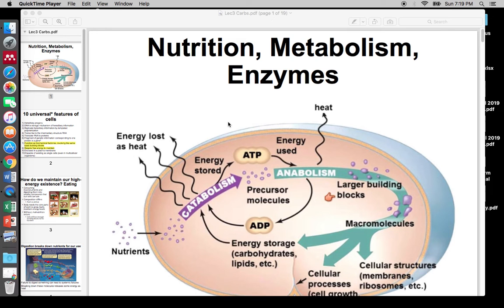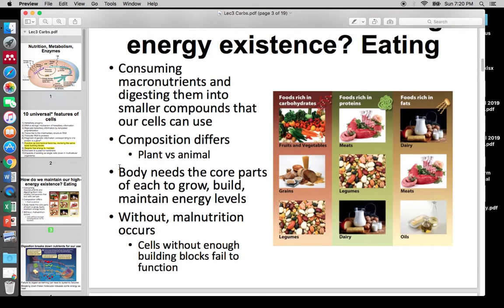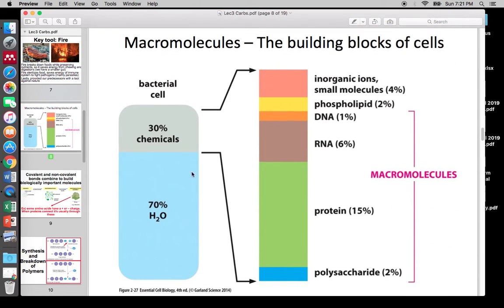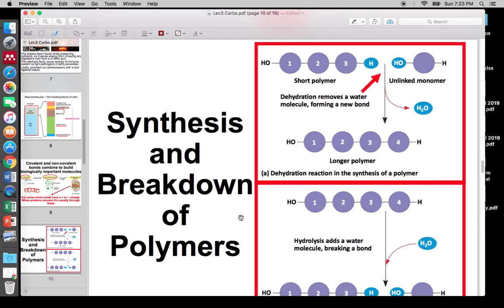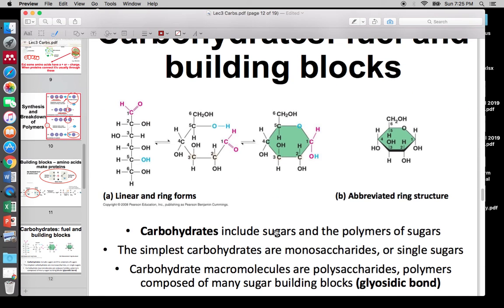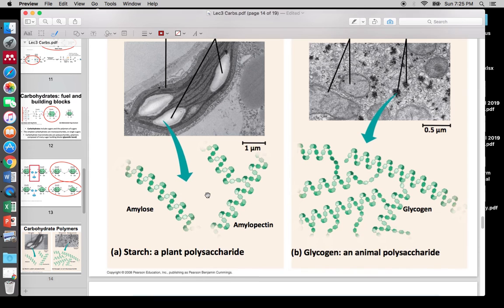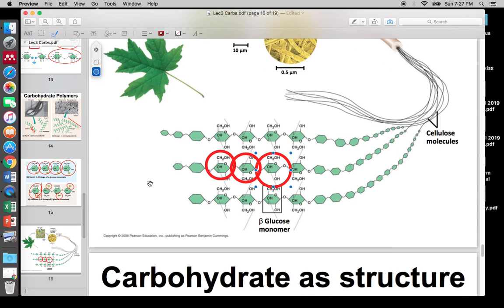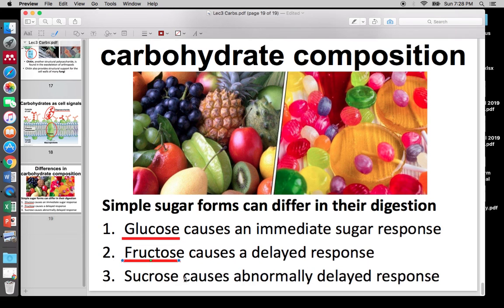Macromolecules, Carbs Review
Intro to the large macromolecules we consume and how they are used for cellular components and energy. This video specifically addresses defining features of Carbohydrates.